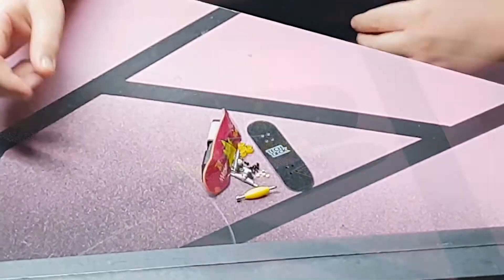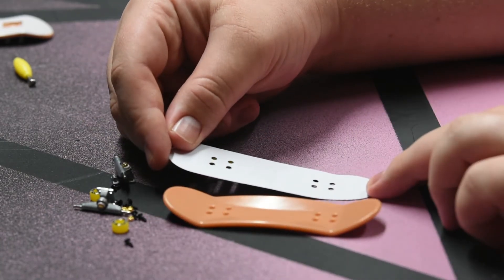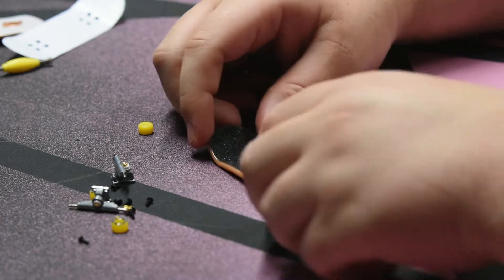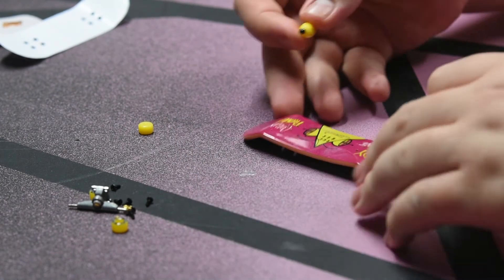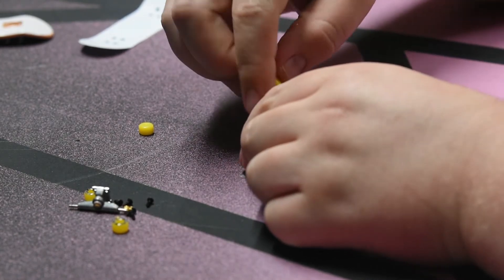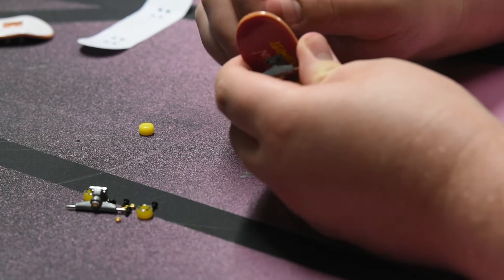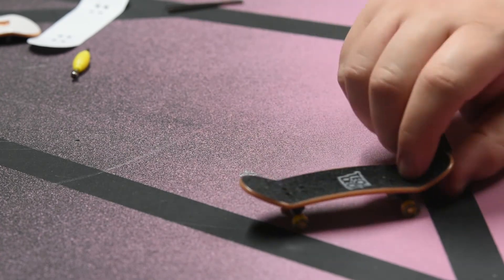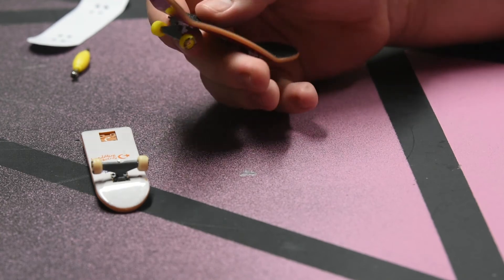Toy Machine Skateboard Setup September 2018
Setting up my new Toy Machine Deck.